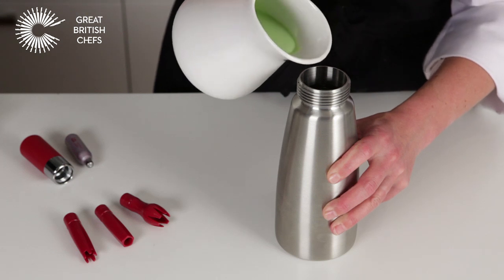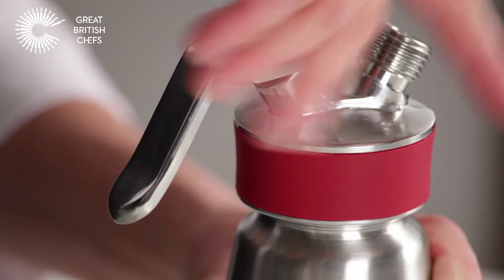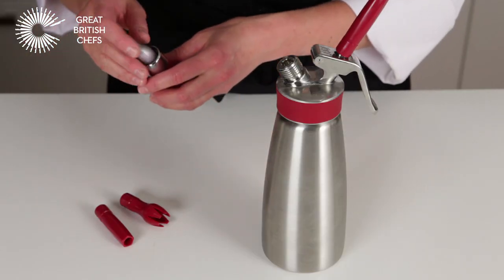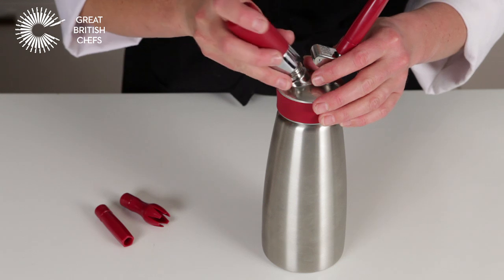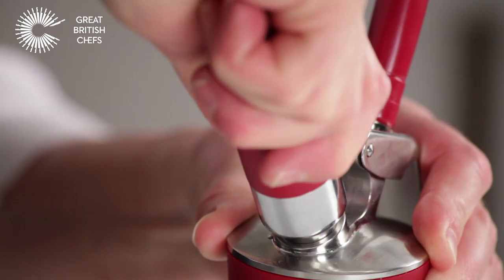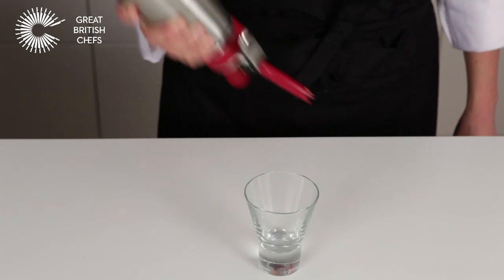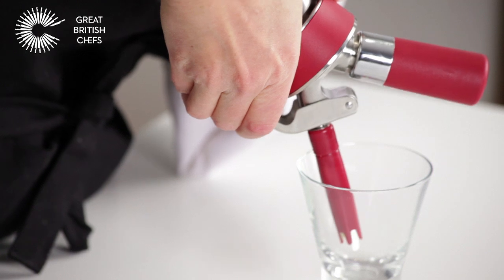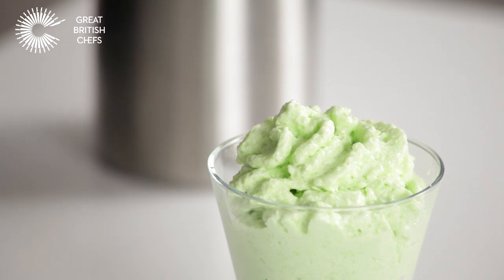How to make foam with a gas canister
Making a dense foam using a gas canister is a modern technique used by chefs all over the world. Culinary foam uses natural flavourings in the form of a thick liquid with a stabiliser, which is then combined with nitrous oxide. More cooking techniques

Have you got any great tips on cooking techniques?